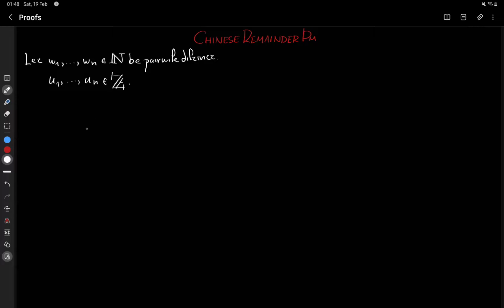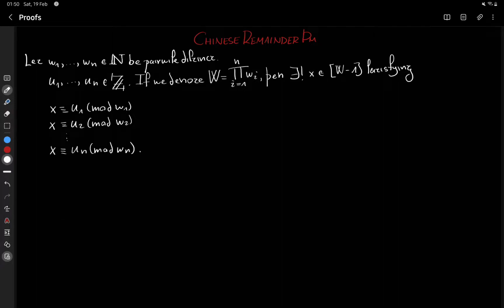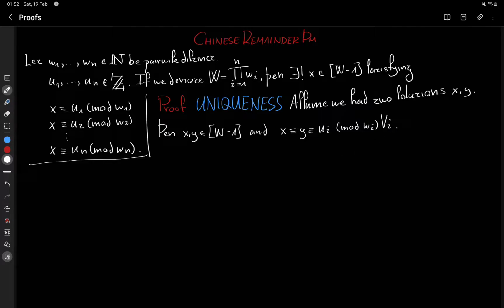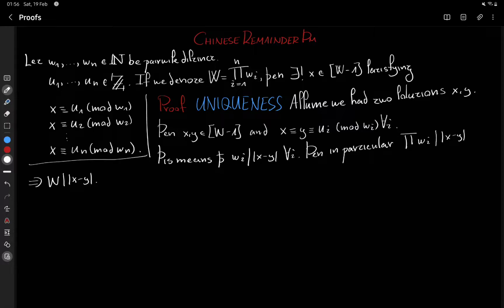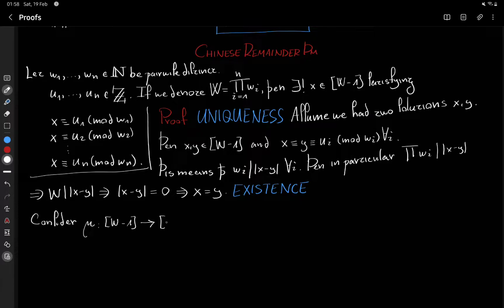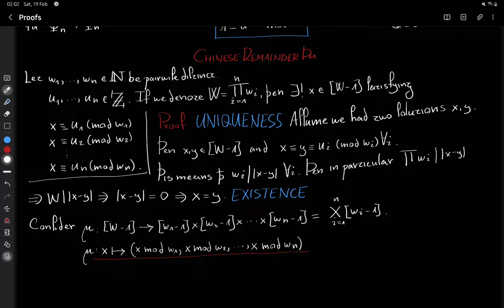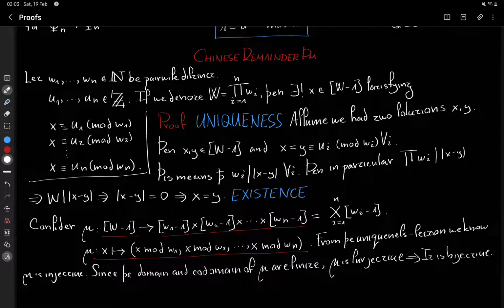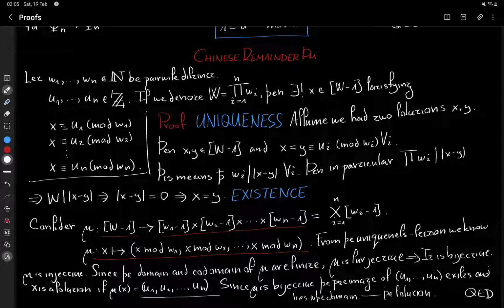[A] Chinese Remainder Theorem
Given some system of congruences, there exists precisely one solution of this system which is smaller than the product of all modulos involved in the system (including multiplicities).